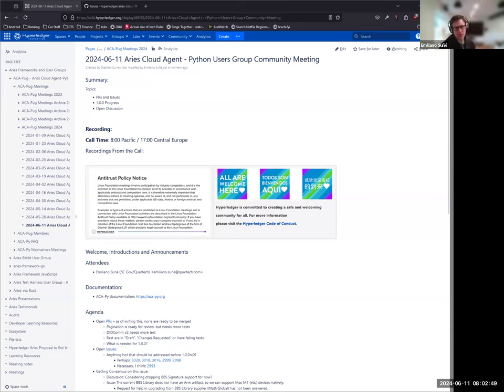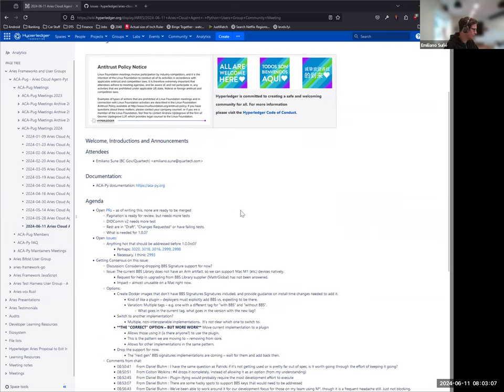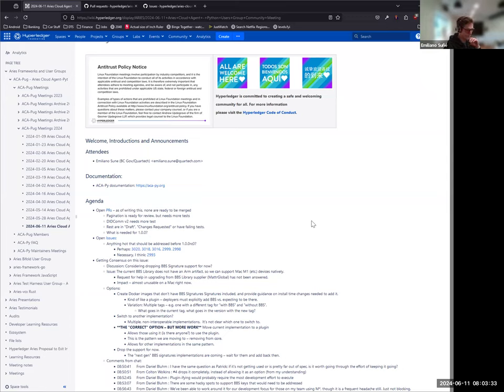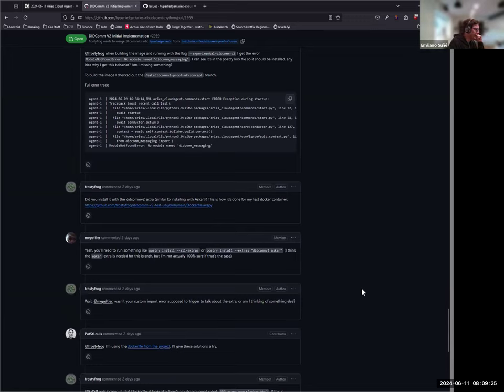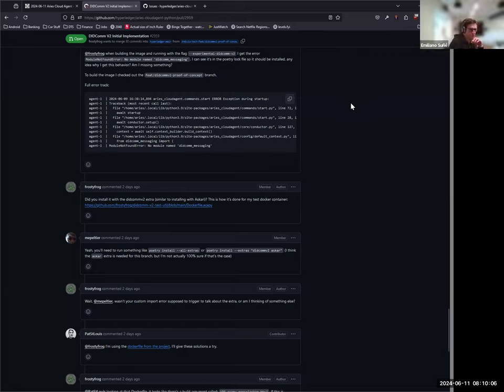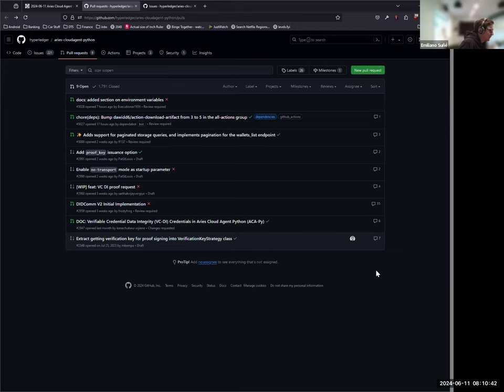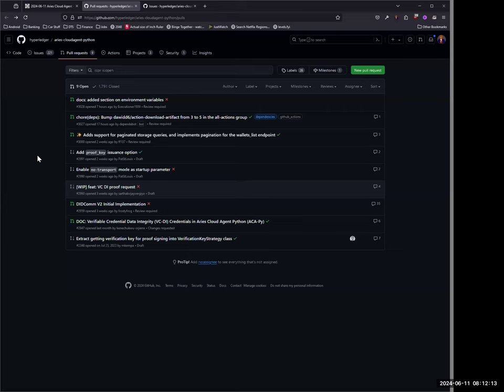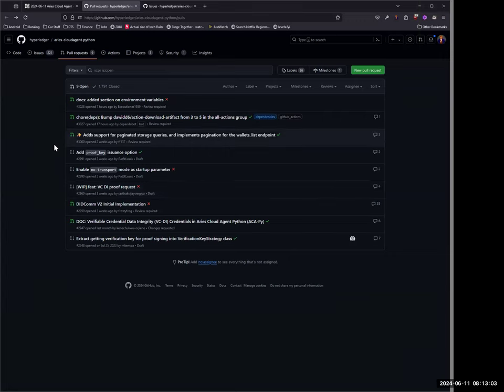20240611 ACA-PUG (Python Users Group)